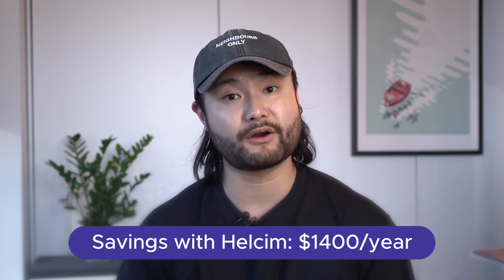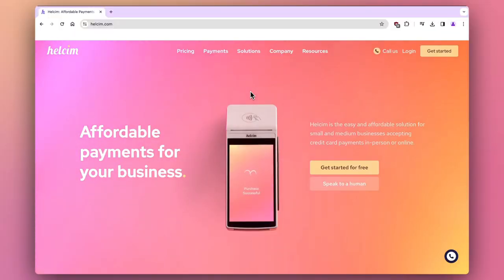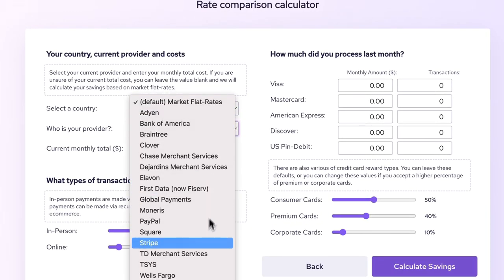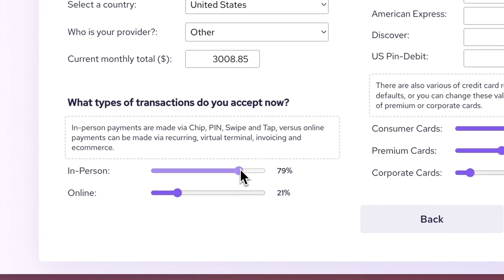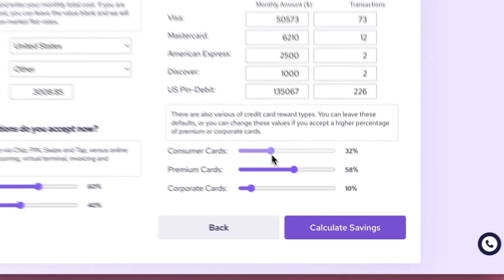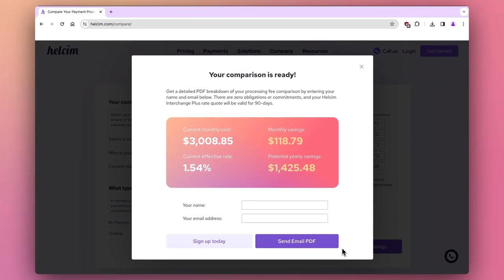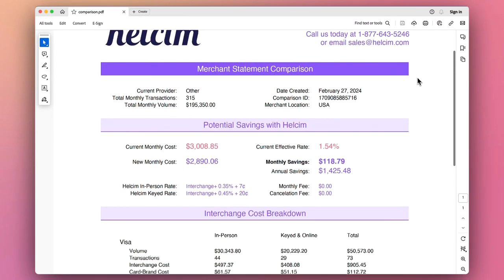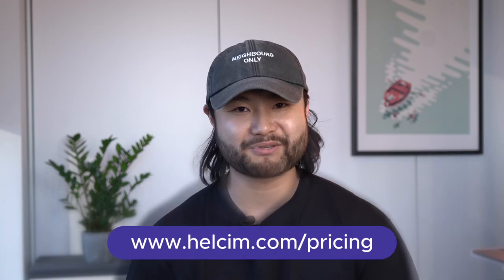Statement Comparison Tuesdays: Helcim v.s. Eliot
In this episode of Statement Tuesdays, discover how a legal business saved $1,400 annually by using Helcim instead of their previous merchant provider, Eliot Merchant Services.

Want to compare your own statements?

Enticed by Helcim's refreshingly honest and transparent rates? Hop on board effortlessly!